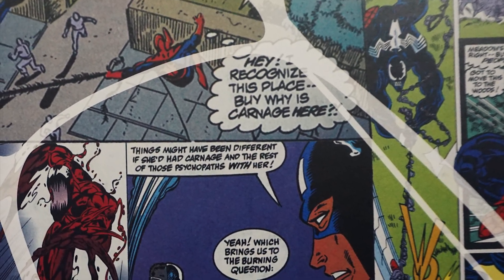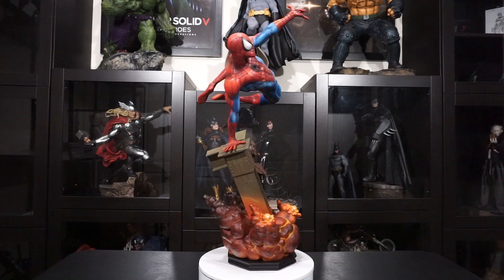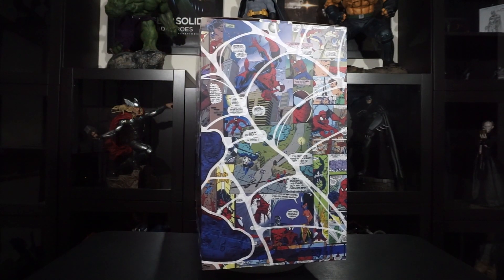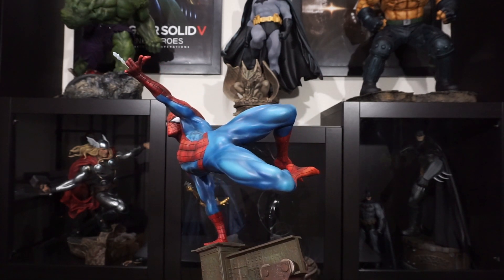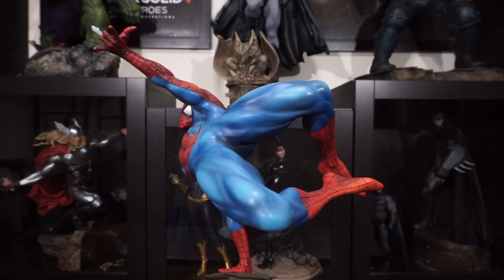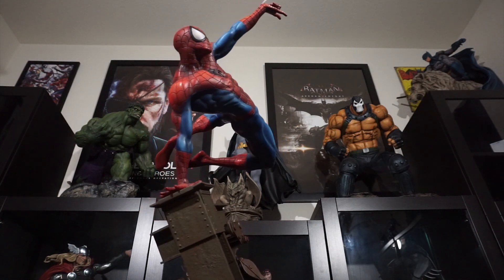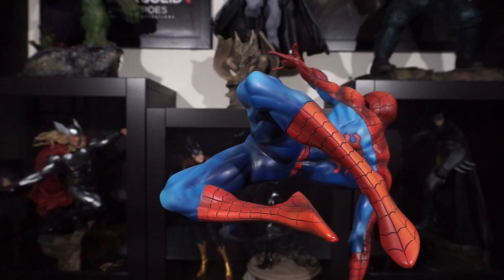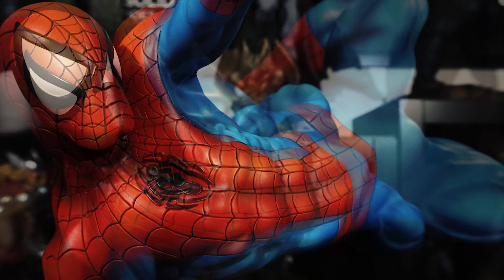Statue Review - The Amazing Spider-Man Premium Format Figure from Sideshow Collectibles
Please enjoy my review of The Amazing Spider-Man Premium Format Figure from Sideshow Collectibles.